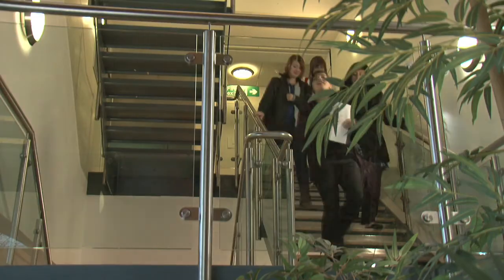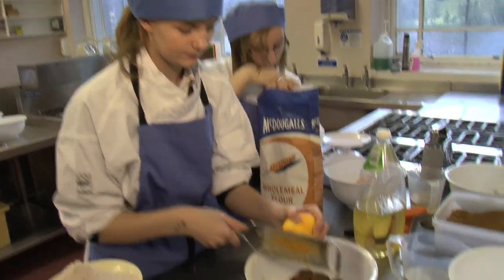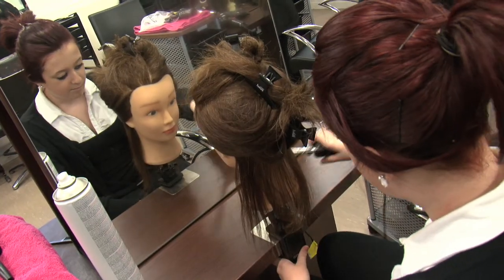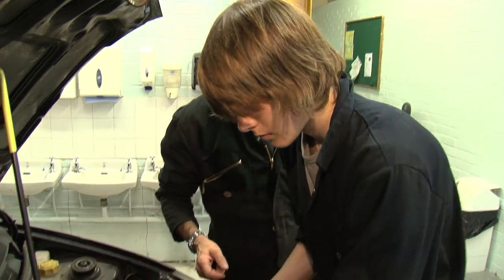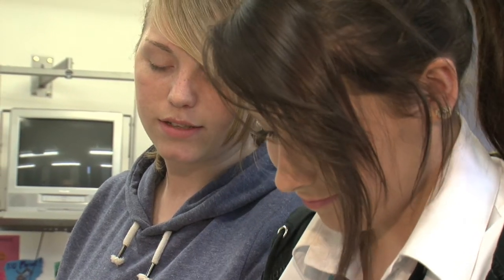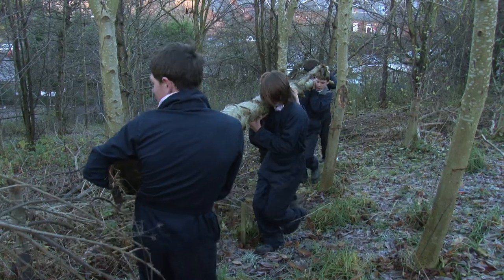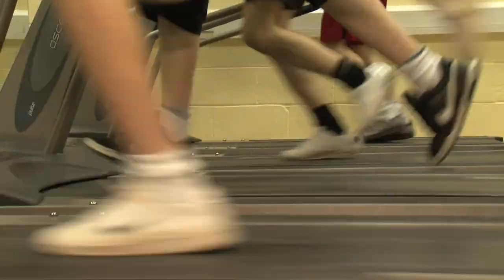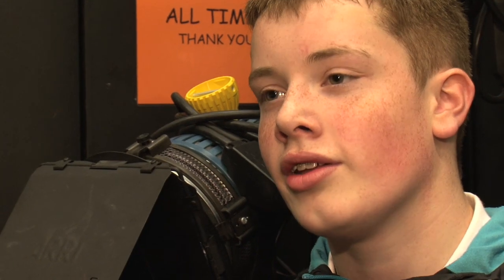Angus College: Skills for Work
This short DVD will introduce you to the Skills for work programme. As part of your S3 or S4 timetable you can attend Angus College half a day per week in a choice of subject areas that can give you a valuable qualification to take forward into your future education and employment.